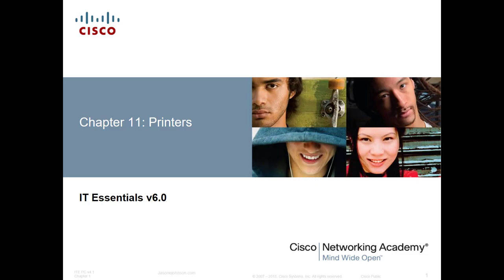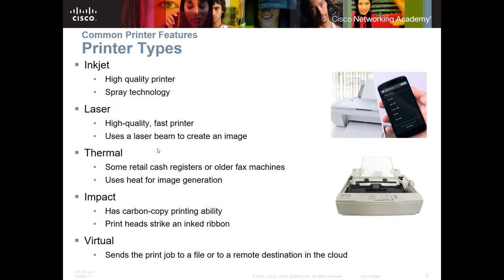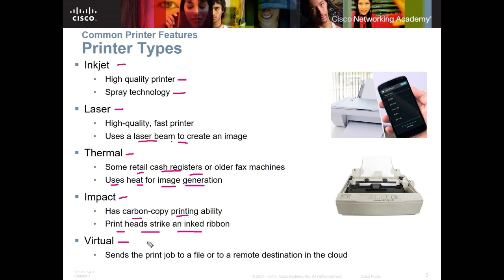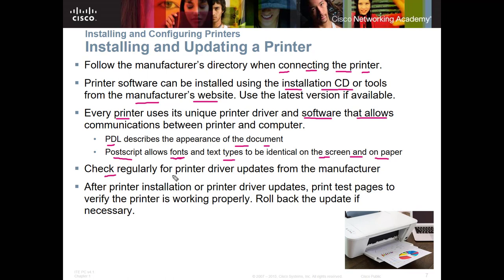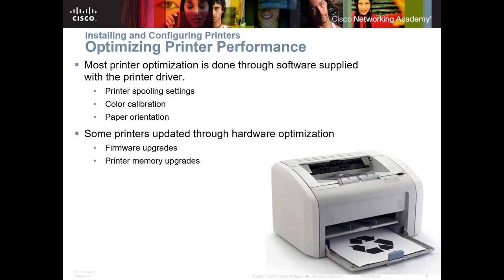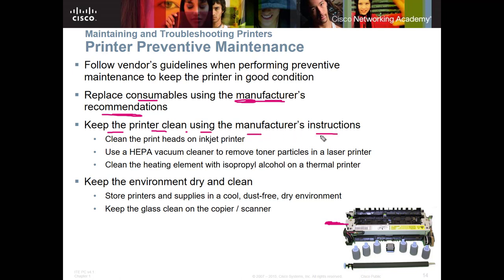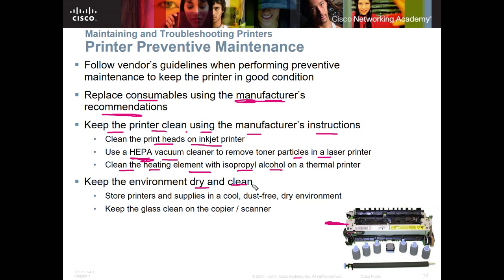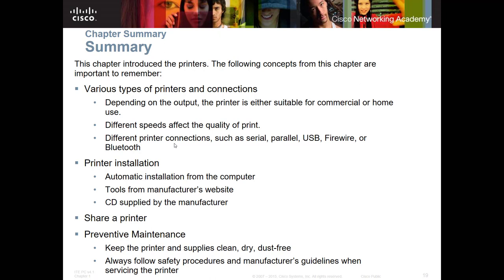Cisco NETACAD IT Essentials, Chapter 11, Printers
This video covers the Cisco NETACAD IT Essentials course, Chapter 11, Printers

Steam: jasonejohnson31